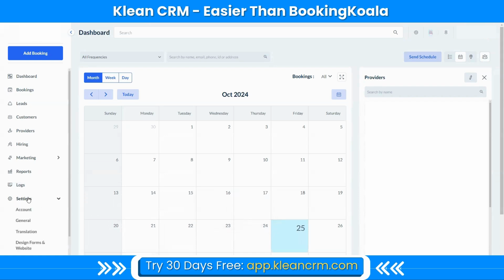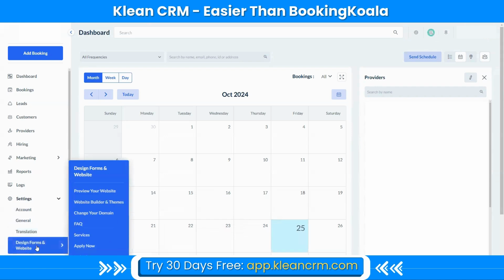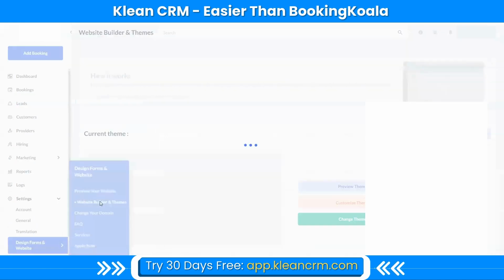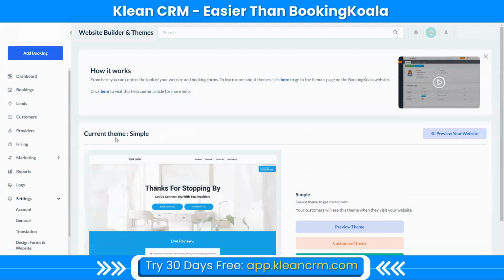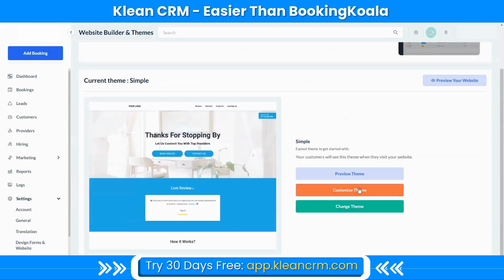How Can I Remove the Booking Koala Logo from My Emails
Steps:

1. Navigate to the left-hand menu and click on Settings.
2. In the Settings menu, find and select Design Forms & Website.
3. Next, click on Website Builder & Themes.
5. Use the rest of the options.